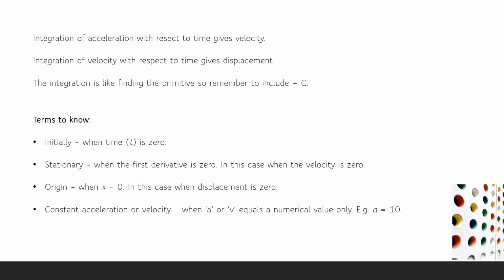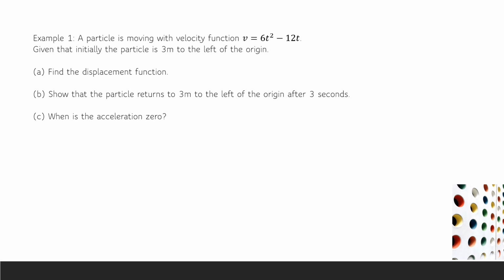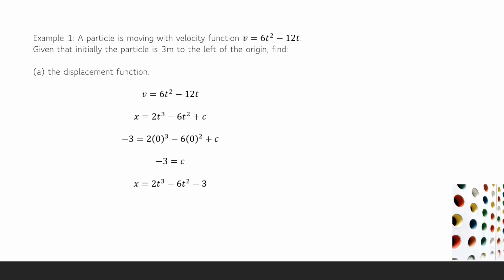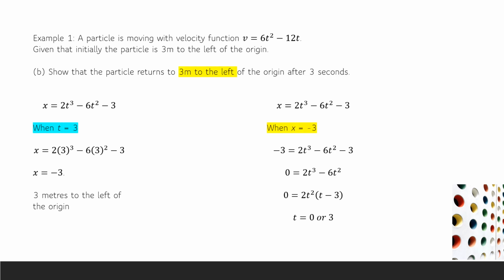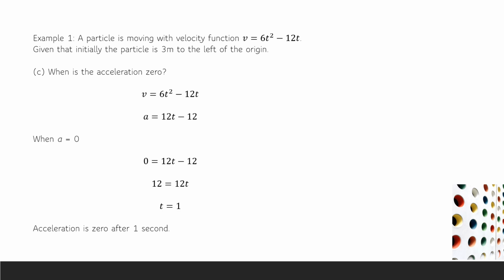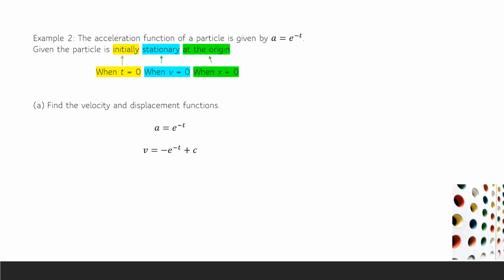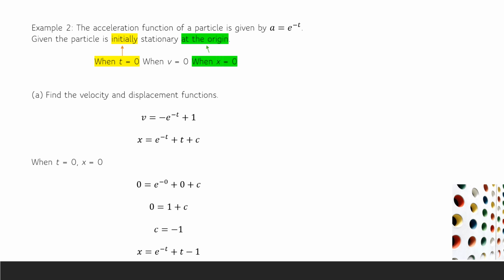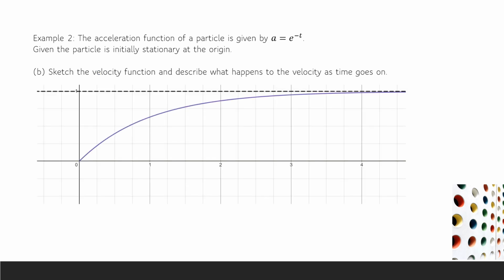Integration with respect to time